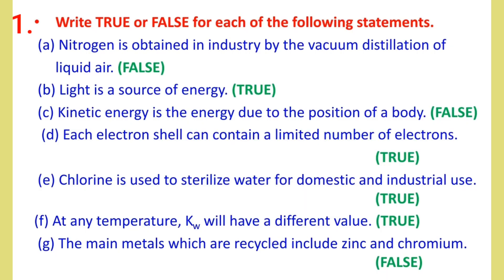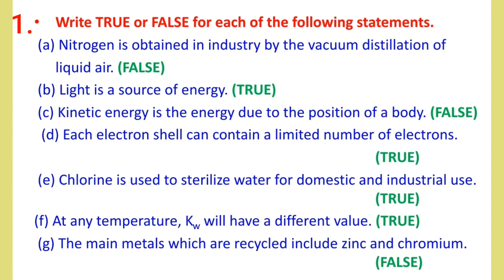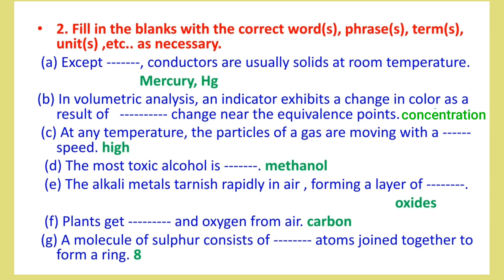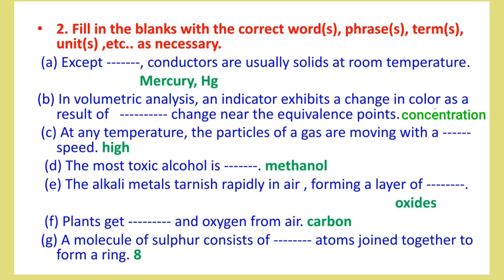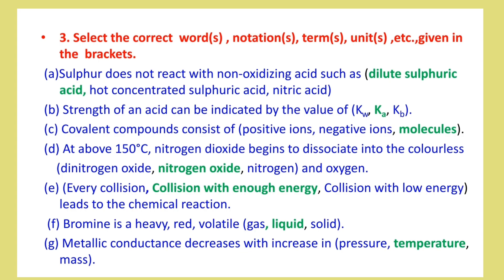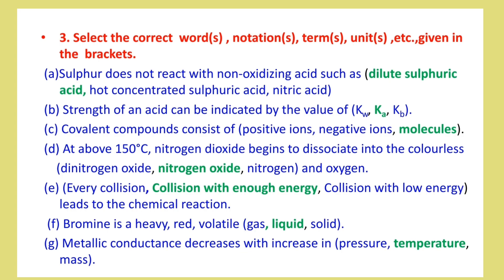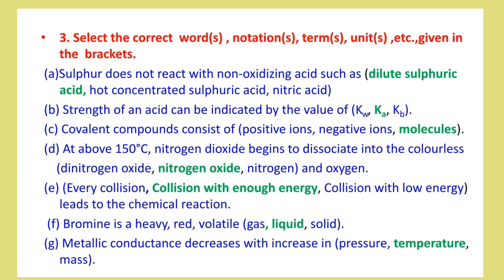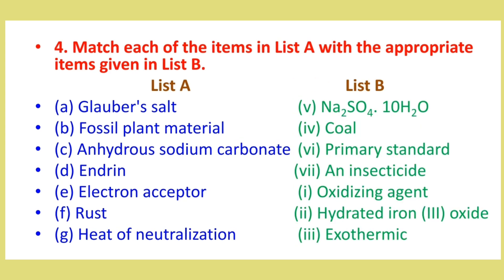Chemistry question grade 11 2019 (နိုင်ငံခြား) Objective Questions